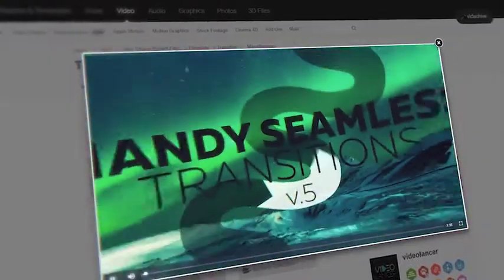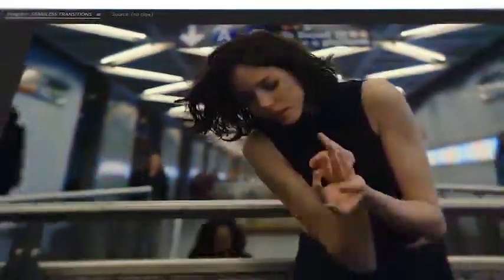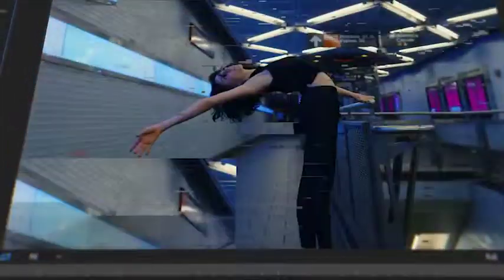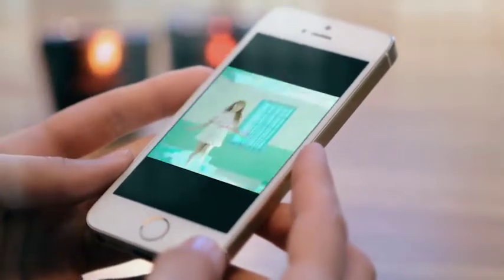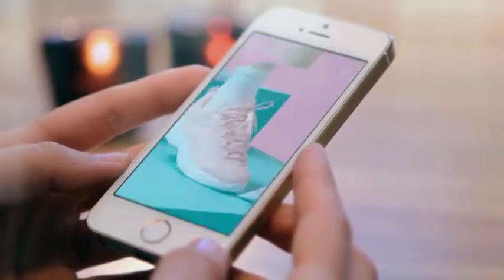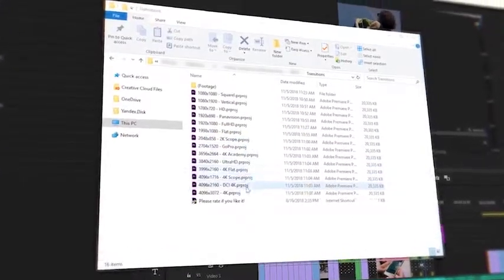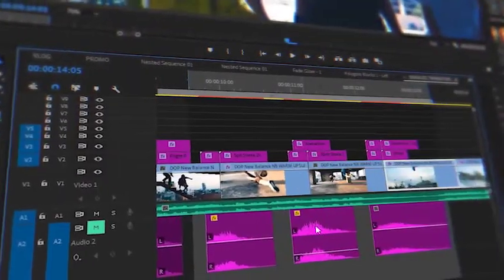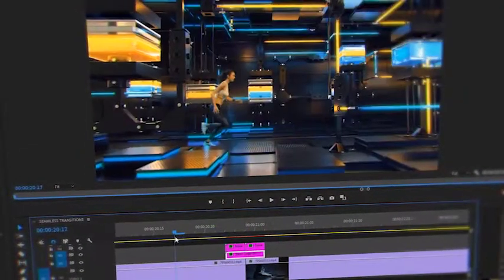Seamless Transitions for Premiere Pro Templates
This is that very seamless transitions pack you are looking for!
Yes! This is the Premiere Pro version of the most popular project on Videohive – HANDY SEAMLESS TRANSITIONS by Videolancer.

Version 2 is now available!
What’s new?

New cool feature – Target Zoom.
Added short versions of transitions.
Added new transition categories. Including Flight Pan, Split Slide, Glicth Blocks and VHS, Shape Distortion and others.
Fixed transitions that worked incorrectly in version Premiere Pro CC 2019.